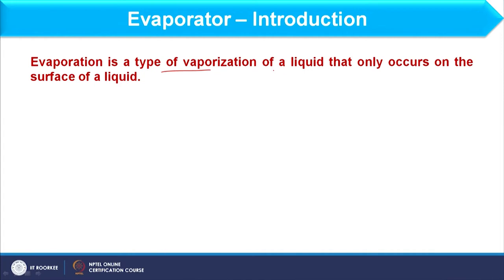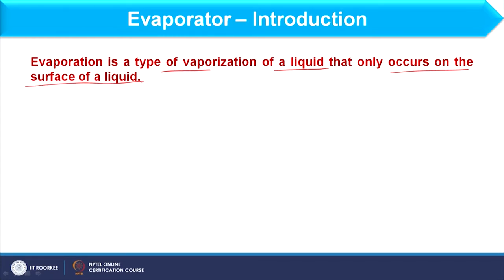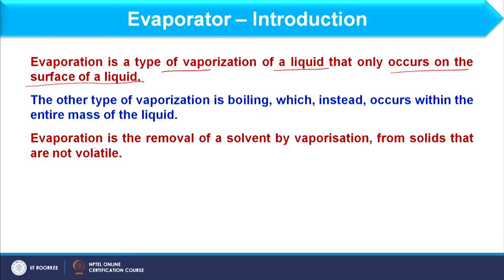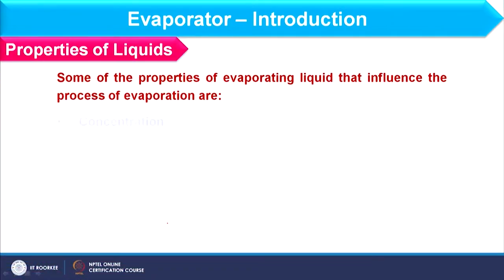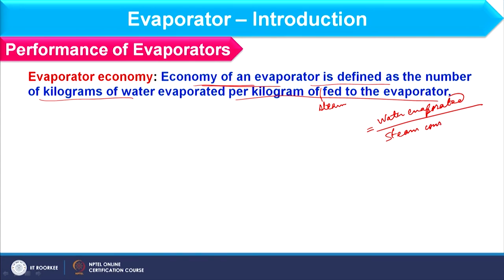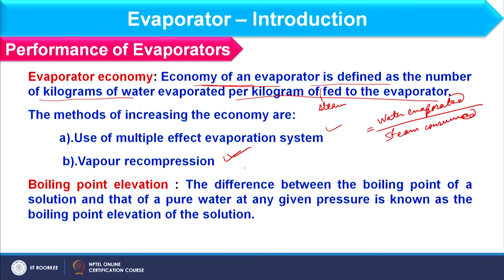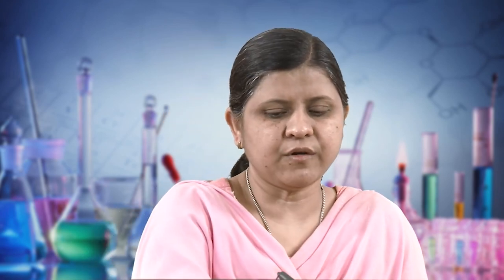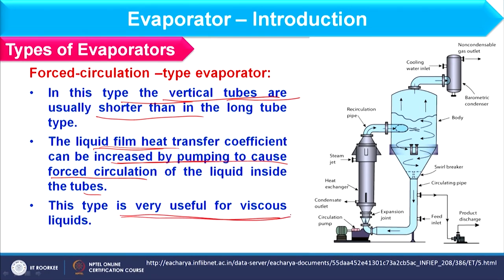Lecture 34 : Design of Evaporator-1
Evaporation is defined along with its application and necessity. Performance of evaporators is discussed. Basic parts of evaporator are described. Finally, types of evaporators are discussed.